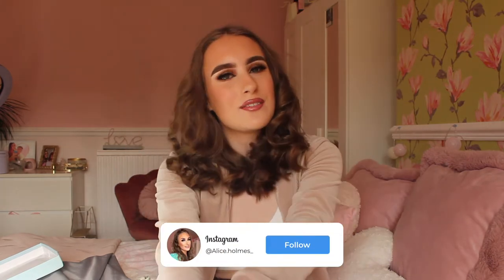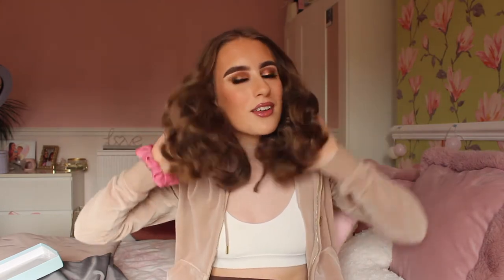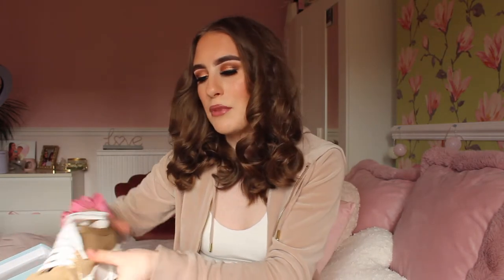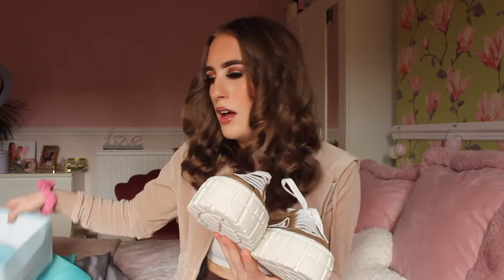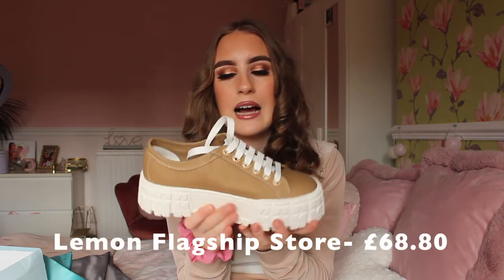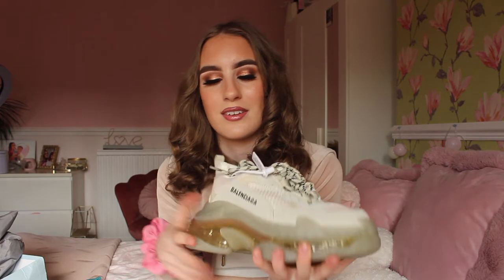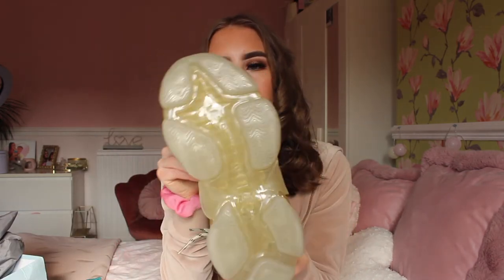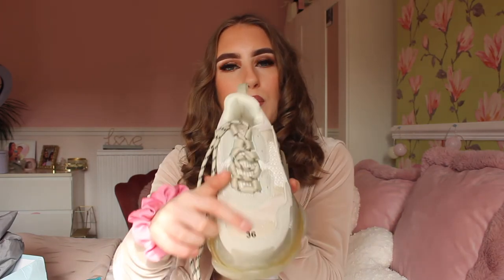DESIGNER SHOES REVIEW! Balenciaga Triple S & Prada Platform shoes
Seller: Lemon Flagship store

Seller: Men’s sneakers